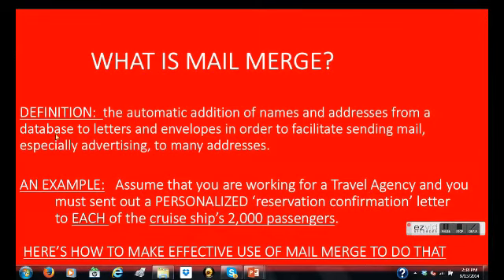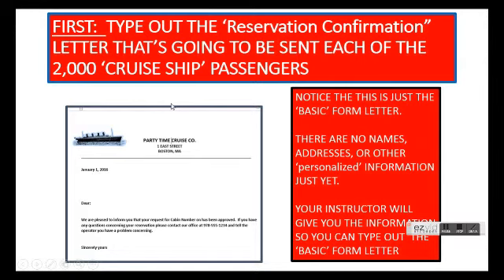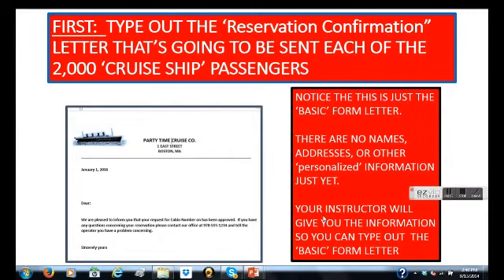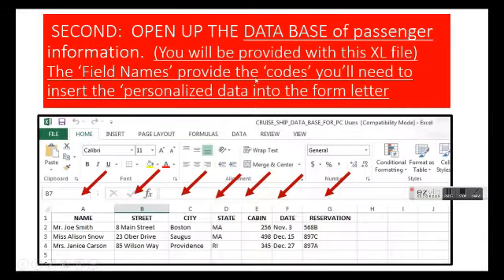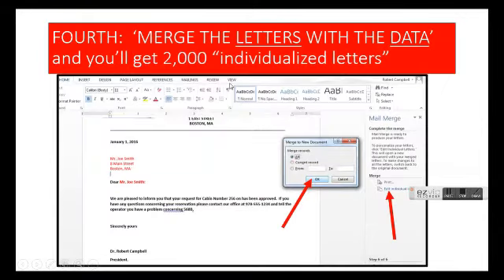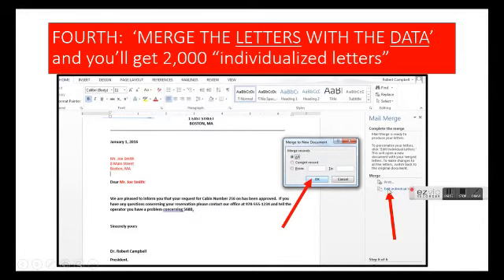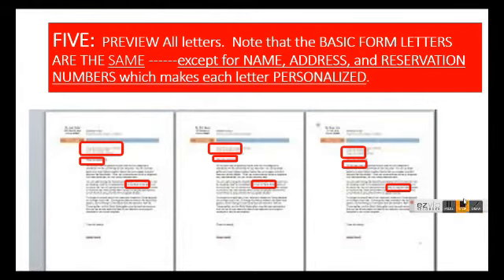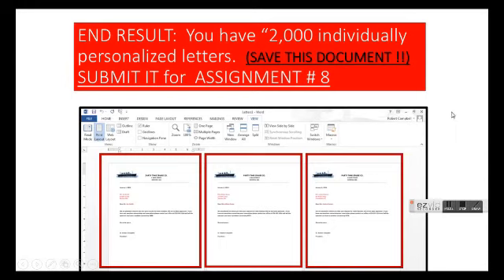MAIL MERGE __ What IS Mail Merge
DEFINITION OF MAIL MERGE